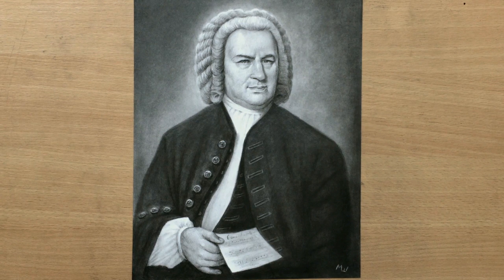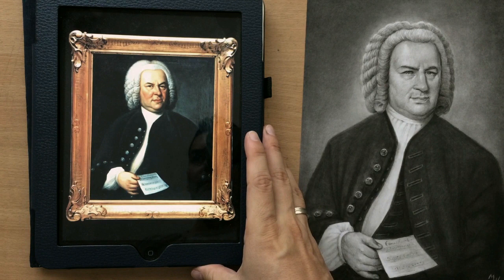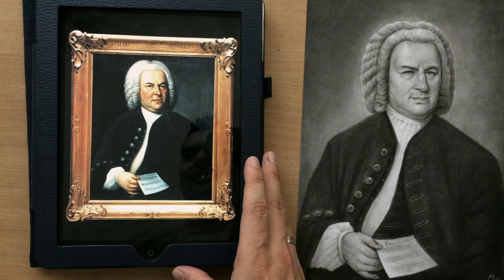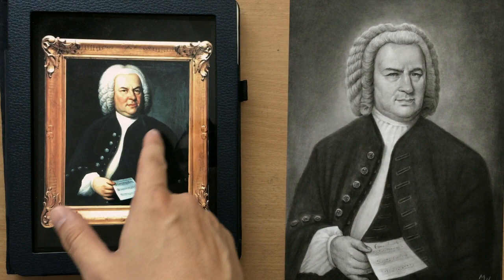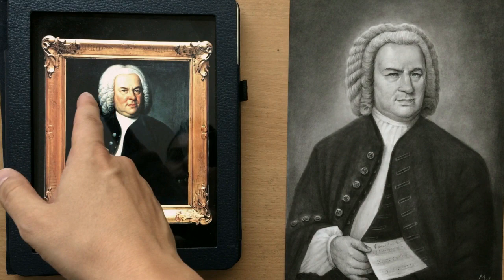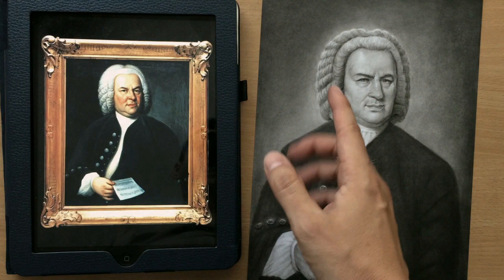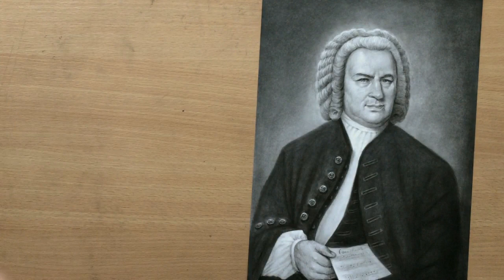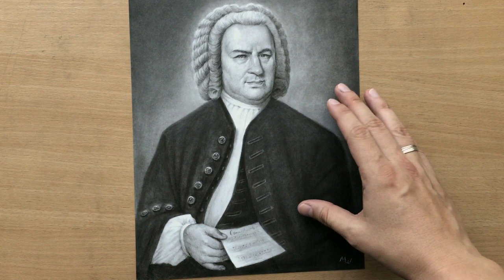Johann Sebastian Bach Pencil Portrait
Here's my take on the Bach portrait.